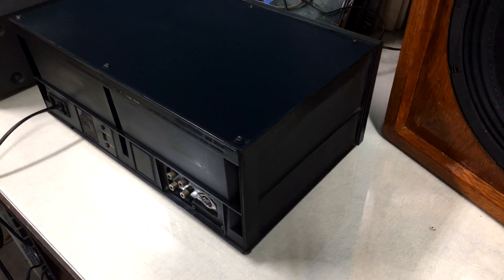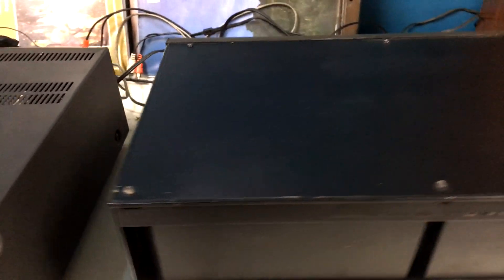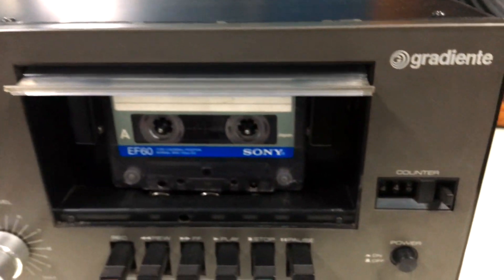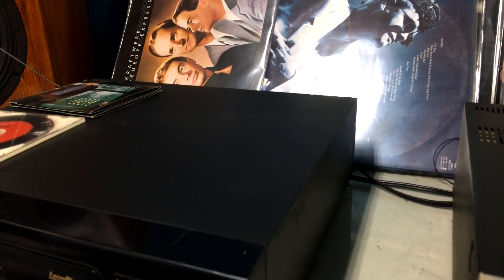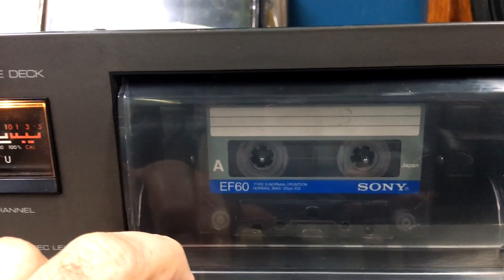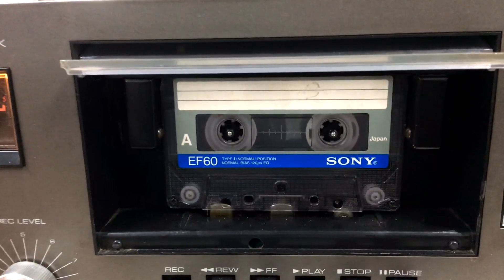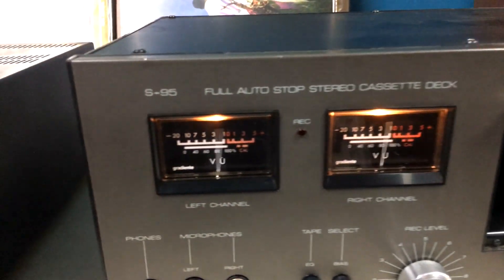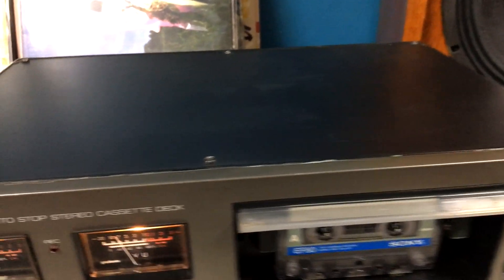O Rei do Som - Tape Deck Gradiente S-95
Tape Deck Gradiente S-95